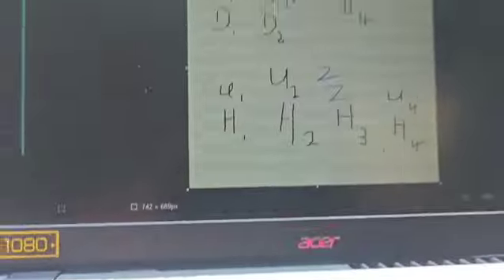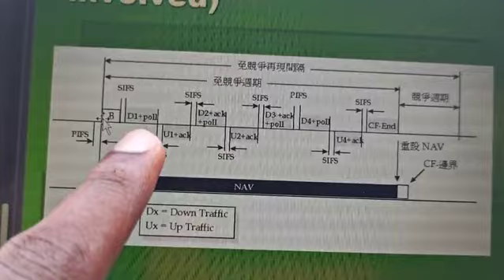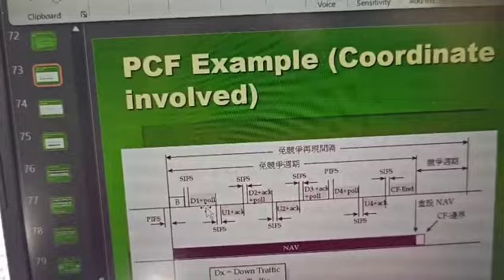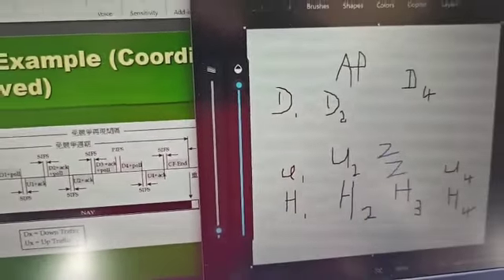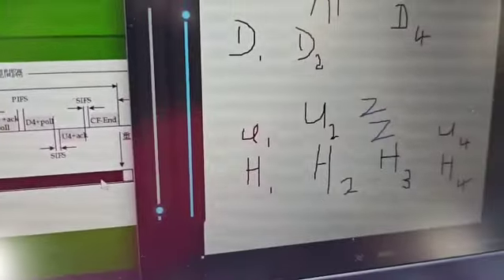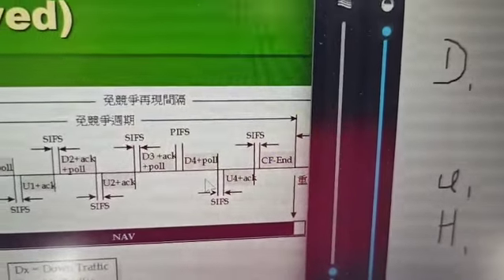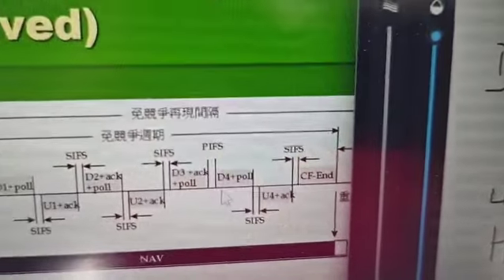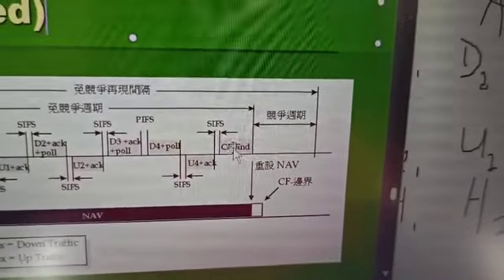PCF Example - Wireless Internet (Quick Review Before I Forget)